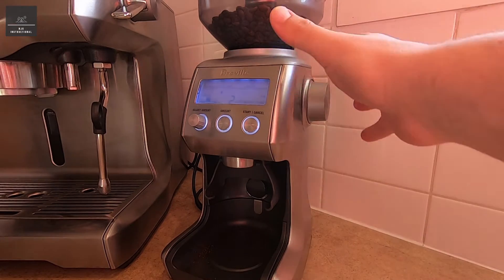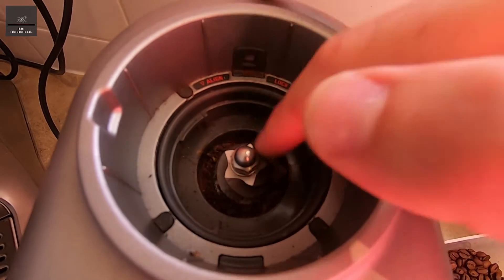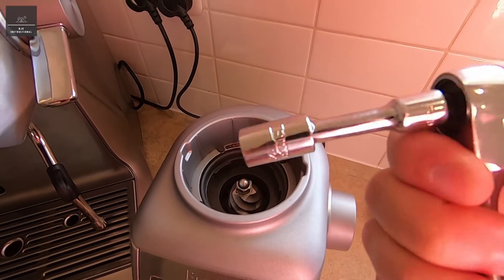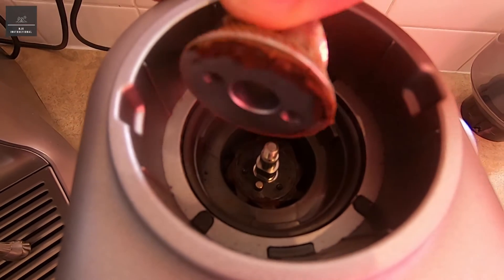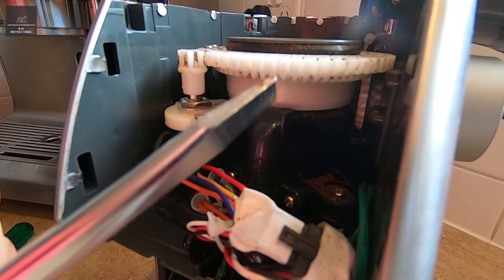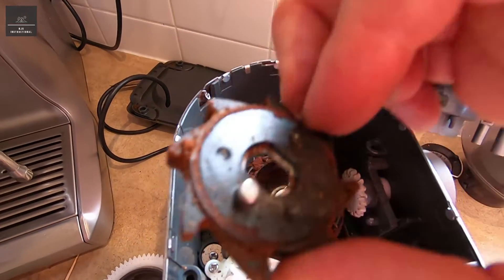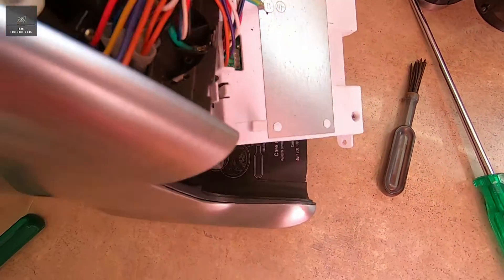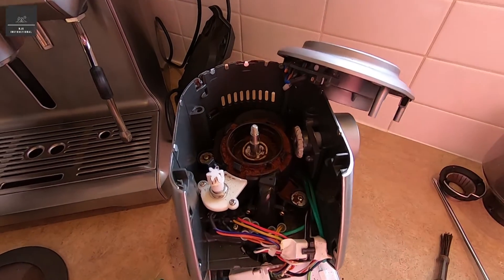Breville Smart Coffee Grinder Jammed! - TEAR DOWN & INSPECTION - CAN WE FIX IT?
In this video we take a closer look at a Breville Smart Coffee Grinder (model BCG800 / BCG800XL) which keeps on jamming and making some very strange noises. We pull it apart to see if we can identify and fix the jamming issue. The jamming issue can typically be linked to either a worn impeller, stripped drive gears or burnt-out electric motor. The Breville Smart Coffee Grinder BCG800 contains a plastic impeller which discharges the ground coffee through the exit chute. This plastic impeller wears out over time causing the grinder's motor to jam... In their newer Smart Grinder (model BCG820), a stainless steel impeller (with improved geometrical design) is used instead of a plastic impeller. This helps to prevent the impeller from wearing out, hopefully leading to a longer service life.